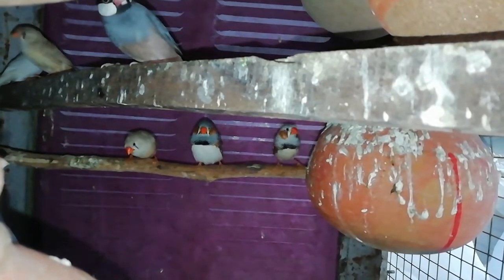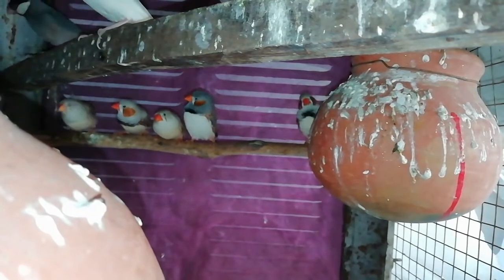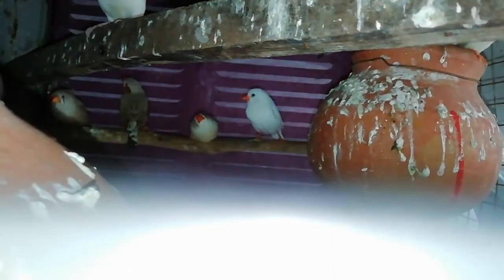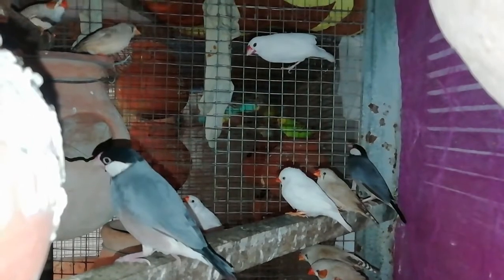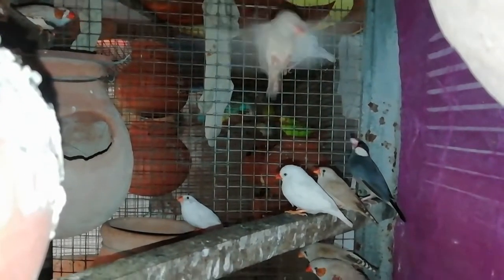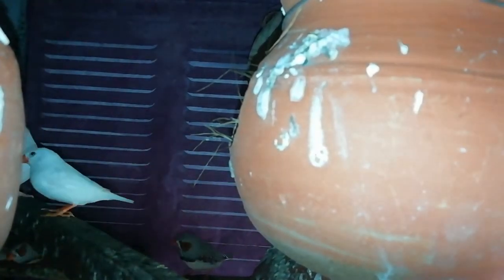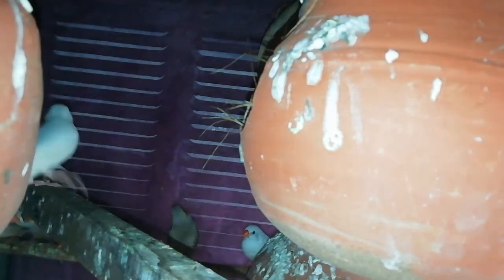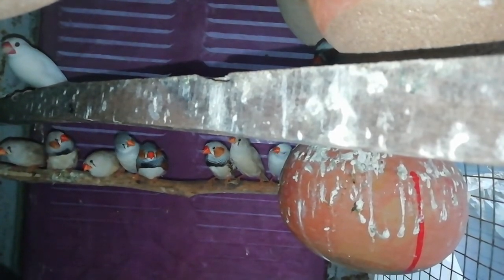Java Sparrow || Zebra Finch || Setup Update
Hello friends ❤️

Java Sparrow

Zebra Finch

My Setup Update